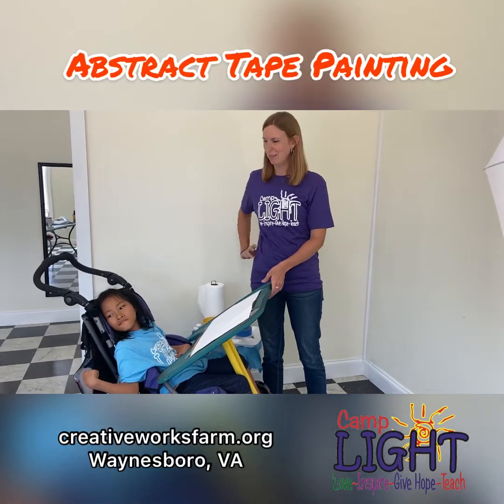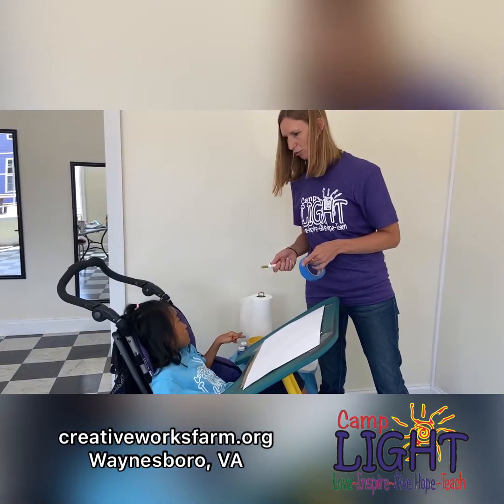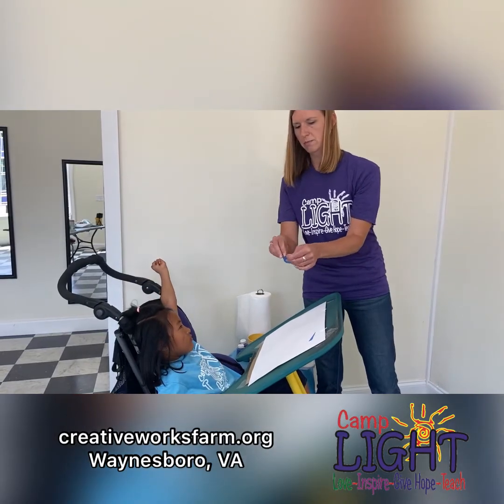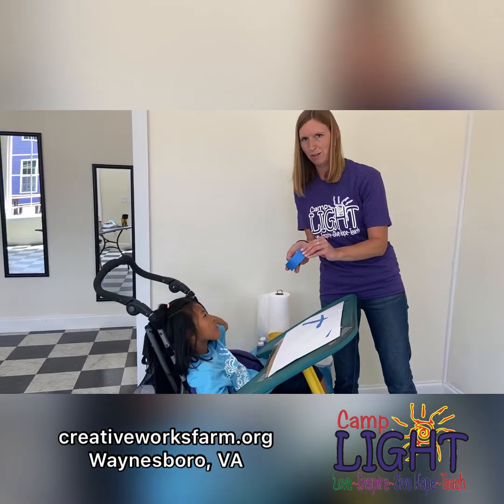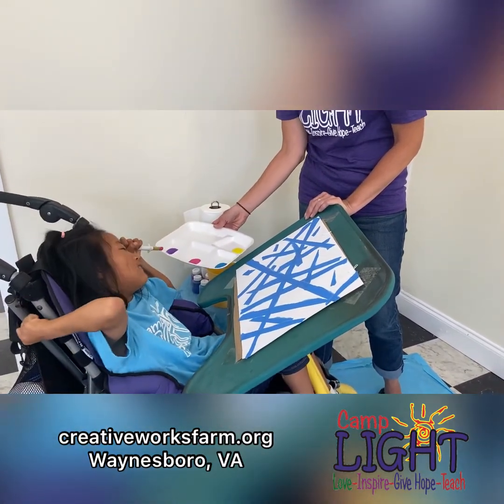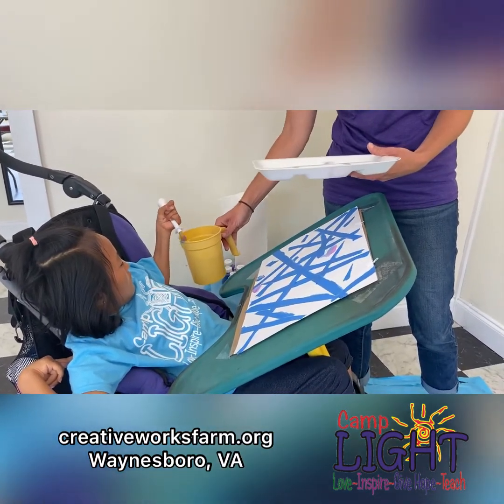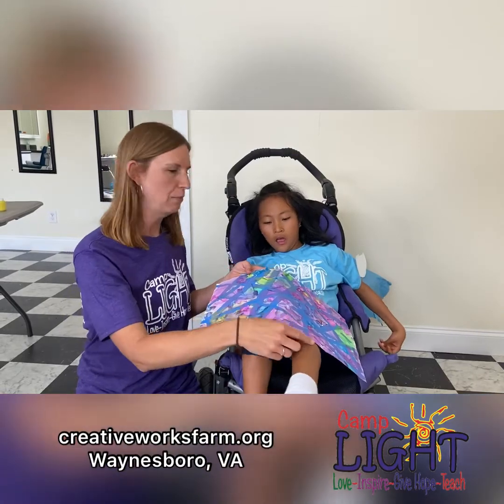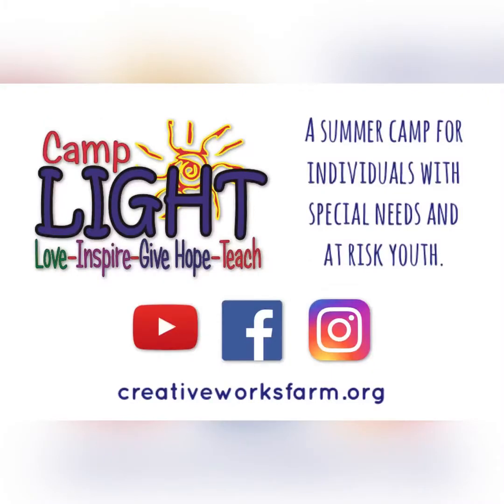Abstract Tape Painting with Kaili and Stephanie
Join Kaili and Stephanie as they make a fun abstract painting using tape and paints. This is a great painting technique for all ages and abilities.